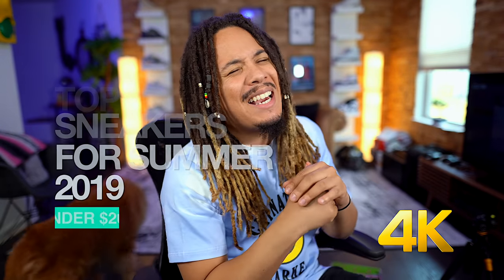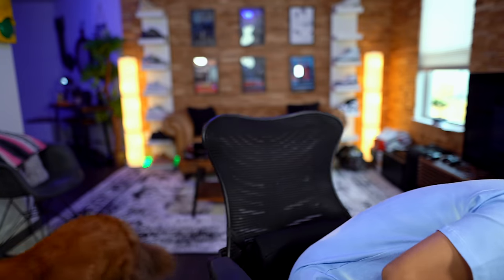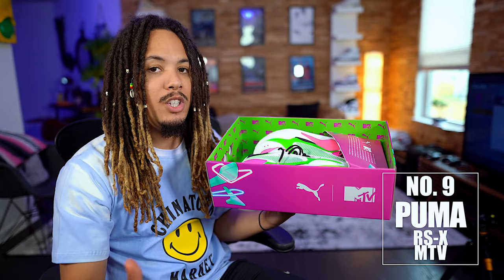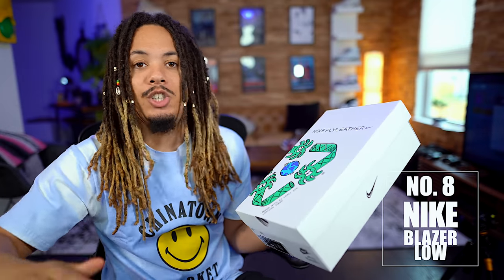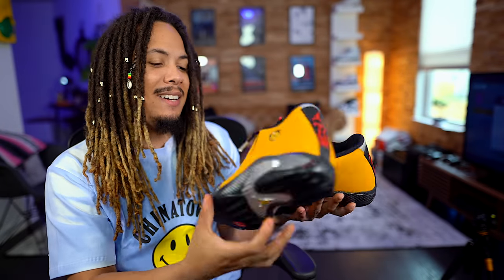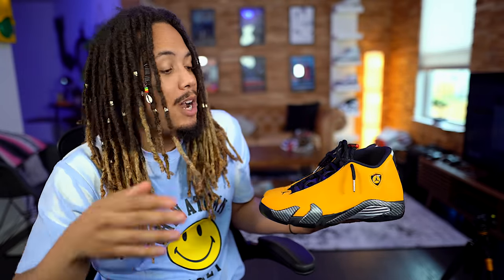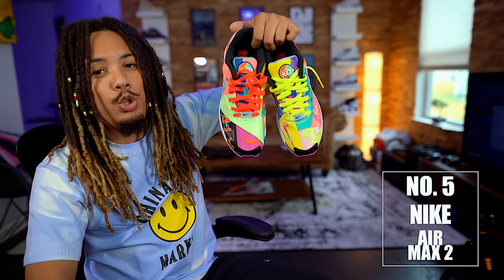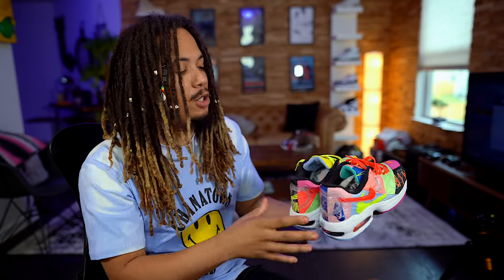TOP 10 SNEAKERS FOR SUMMER UNDER $200 IN 2019 !!!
Today we break down the TOP 10 Sneakers for Summer for 2019 let me know what your top 10 shoes are down below !!!. Lets get this video to 3k likes for a Under $100 video !!

MY DIMENSIONS
Height: 5'8
Weight: 170lbs
Waist: 34
Shirt Size: M/L
Shoe Size: 8.5-9